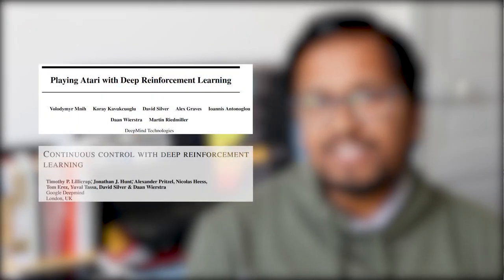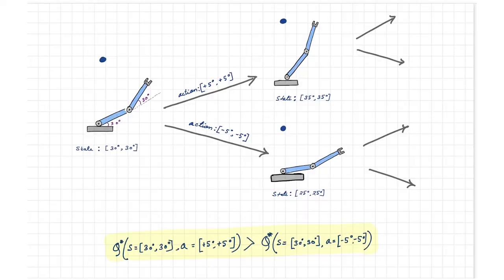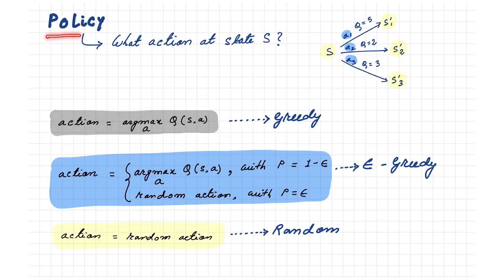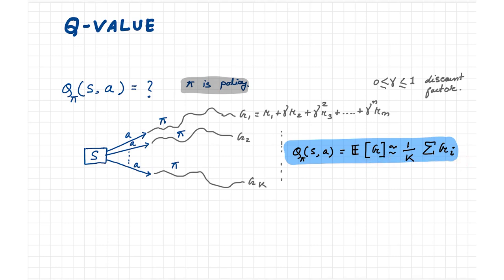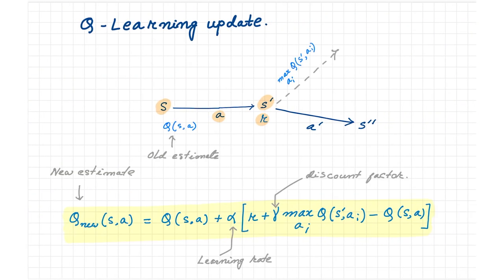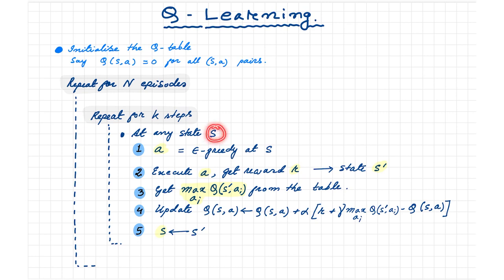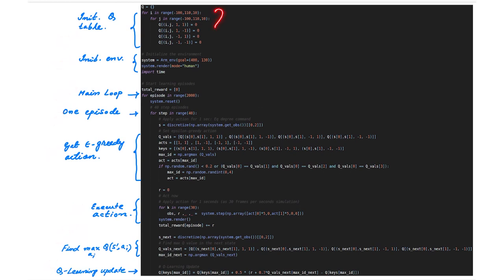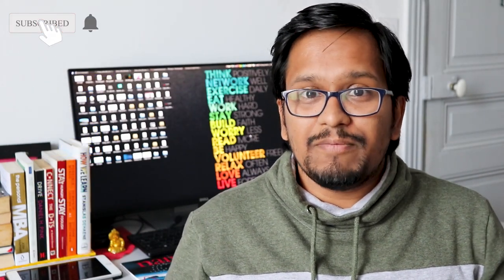RL 9: Q Learning explained | Reinforcement learning algorithms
Q Learning explained | Reinforcement learning algorithms: This video explains Q Learning algorithm which is a value function based reinforcement learning algorithm. This video is self-sufficient to understand Q learning as it discussed the background concepts like Reinforcement learning, reward, Q value, policy, epsilon greedy policy,  SARSA algorithm. At the end of the video, the Q learning algorithm is using python code to train an arm to reach a goal. The Q learning algorithm discussed here is the first step towards more sophisticated algorithms such as deep q learning, DDPG, and so on.

Credits:
1. Some of the vectors used in this video are inspired

2.